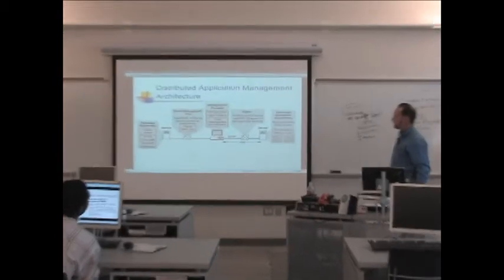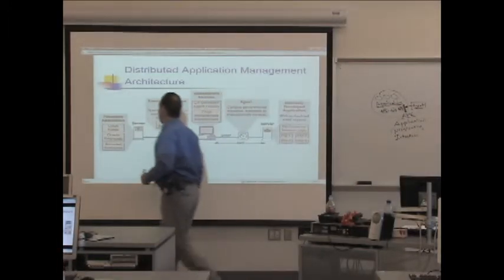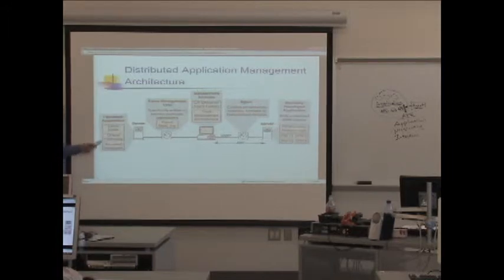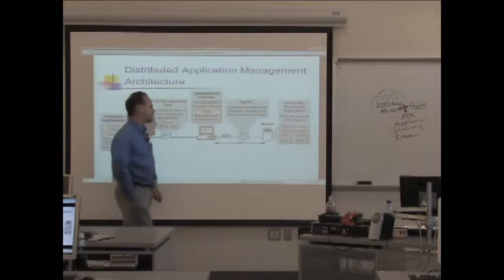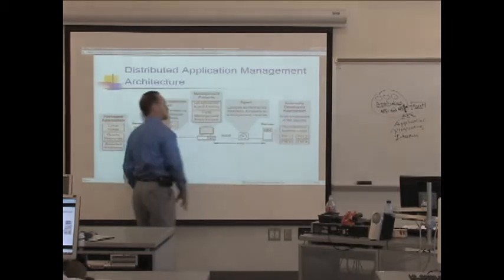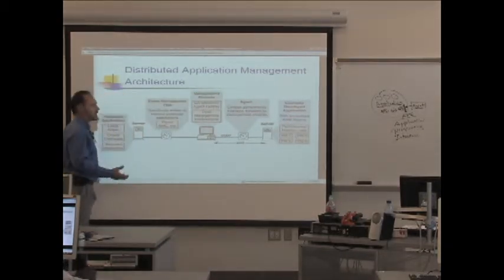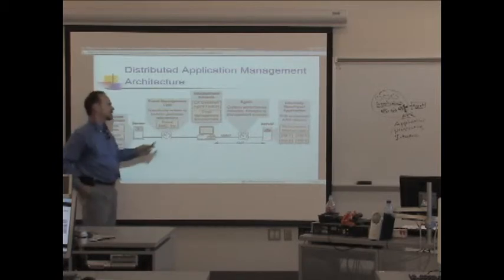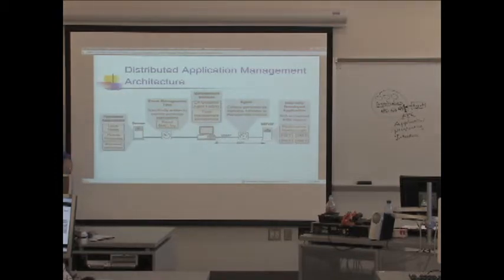Network Management - Part 5